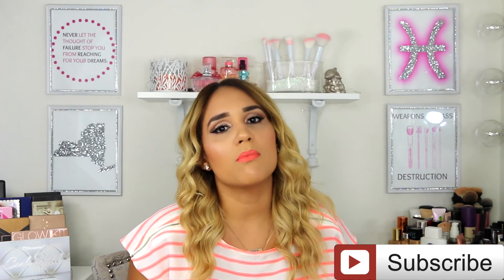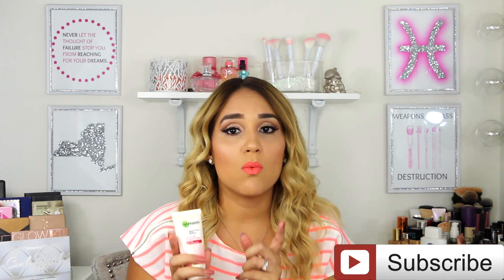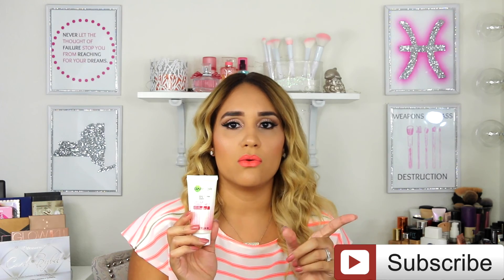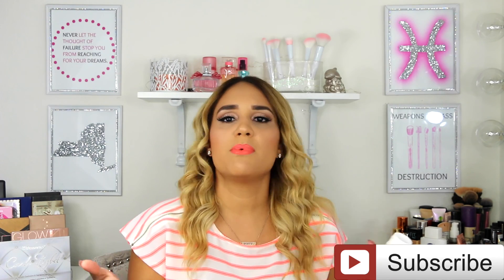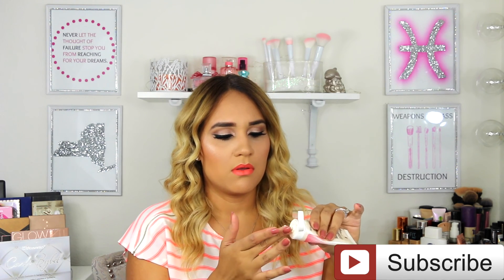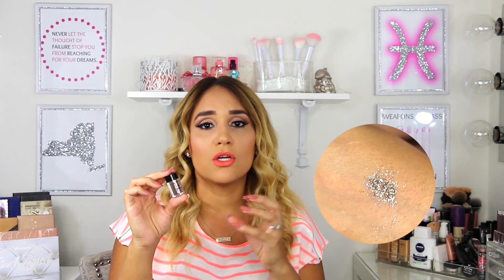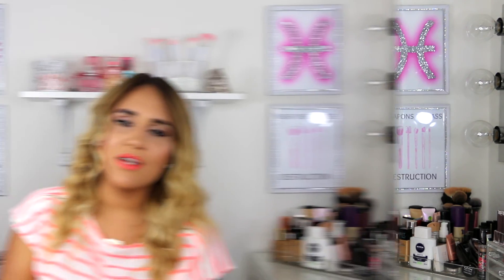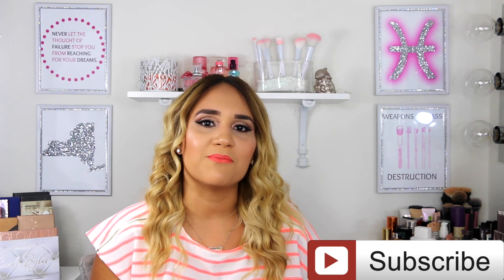July Favorites 2016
Hi! Everyone hope you all enjoy my July Favorites. Thank you all so much for watching! Xo

Products I mentioned:
Garnier fructis style sleek & shine finish 5-in-1 serum spray
Garnier Miracle Skin Cream Anti-ageing and skin transforming care
Maybelline Instant AGE Rewind ERASER DARK CIRCLES concealer in Fair/Light
NYX Face and Body Glitter in Bronze
Kara lashes #134
Wet n Wild Precious Petals
Essence Pure Nude Highlighter in Be My Highlight 01
Milani Amore Matte Metallic LIip Crème in 02 MATTERIALISTIC
Milani Amore Matte Lip Crème 15 GORGEOUS
Sephora Collection Cream Lip Stain 13 Marvelous Mauve
Foundation- I Mixed/Covergirl outlast stay fabulous 3-in-1 foundation 857 Golden Tan
L'oreal infallible pro matte foundation 106 Sun Beige
Blush- Milani Luminoso
Highlighter- Wet n Wild Precious Petals
Eyes- Too Faced Chocolate Bar palette
Lashes-Kara #134
Lips-Colourpop Botanical
Nails- Sinful Colors Vacation Time

If you are a new subscriber welcome and thank you for supporting me. I hope you enjoy❤